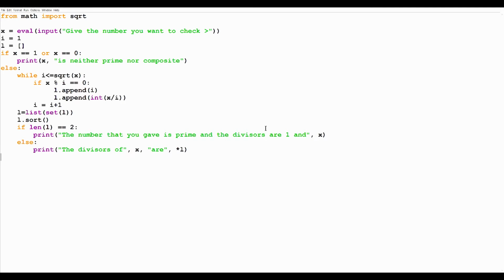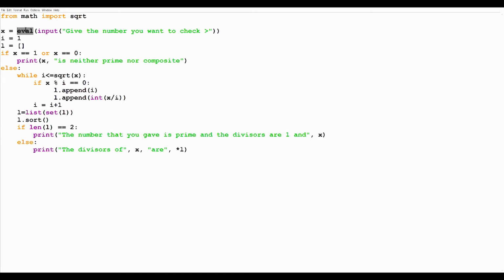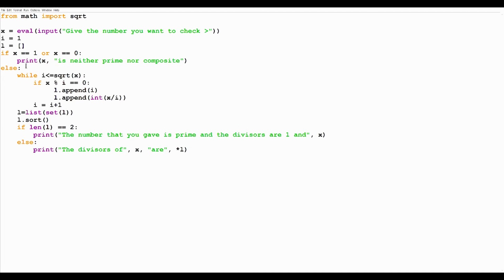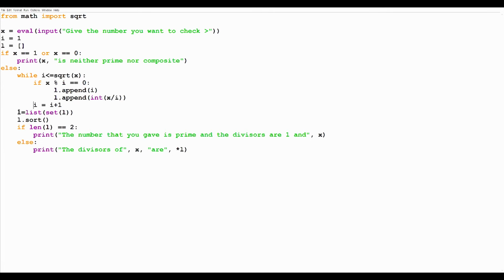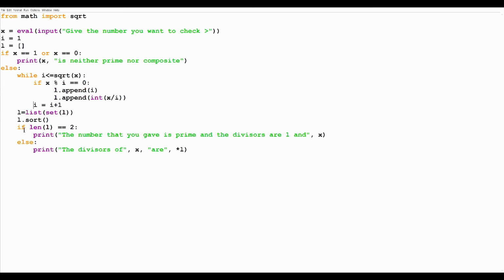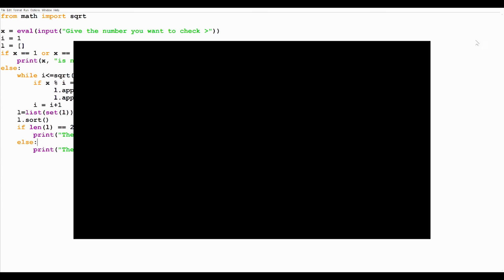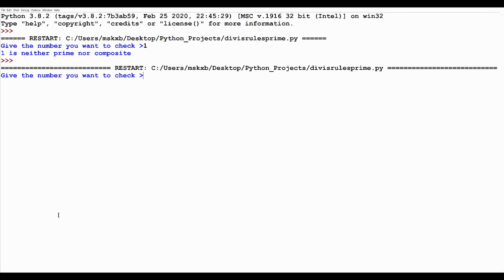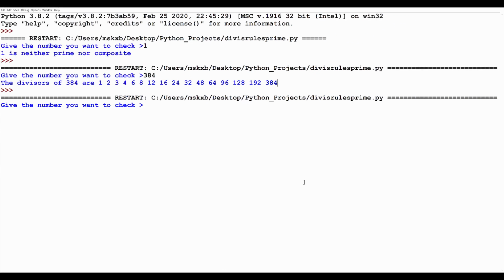Is it prime or not? Python Program Video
This video is about the Prime Or not Program that I made in python.